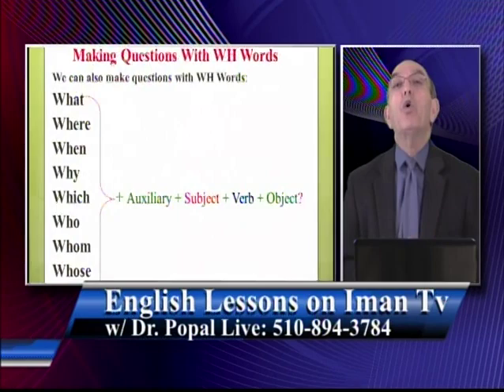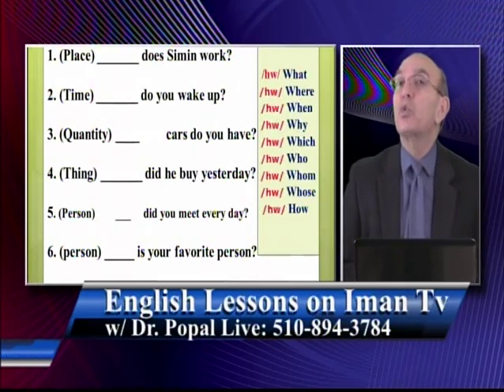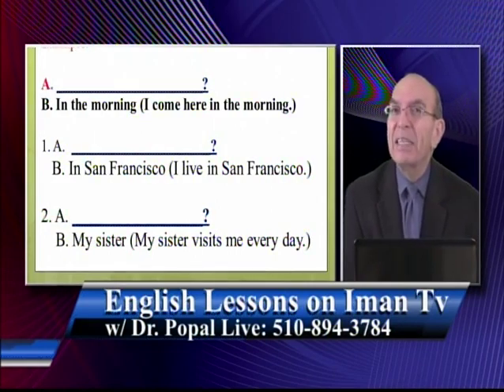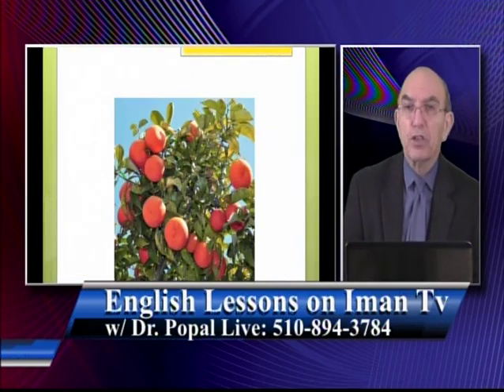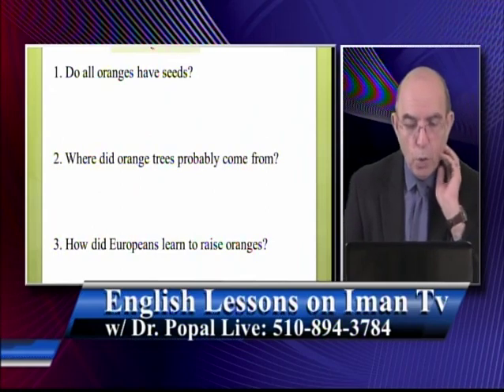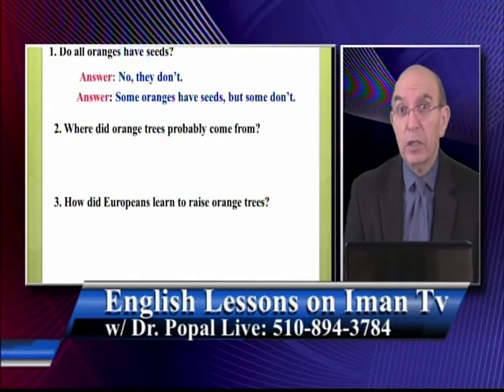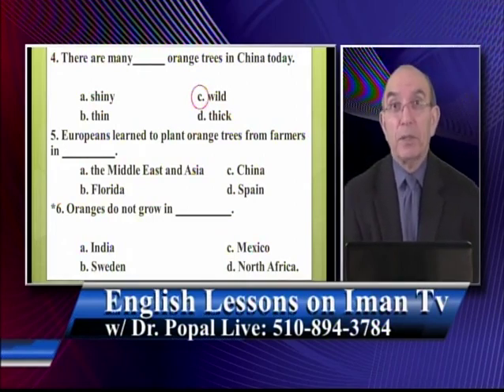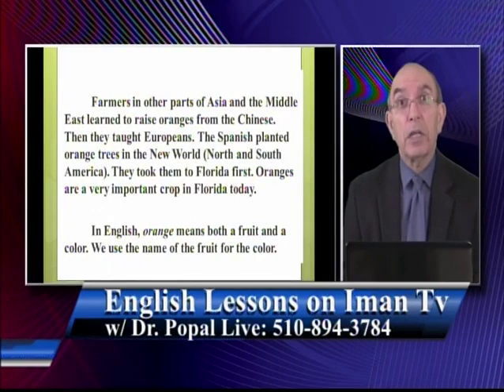English Lessons w Dr Popal # 16